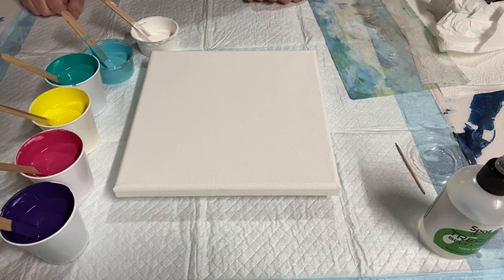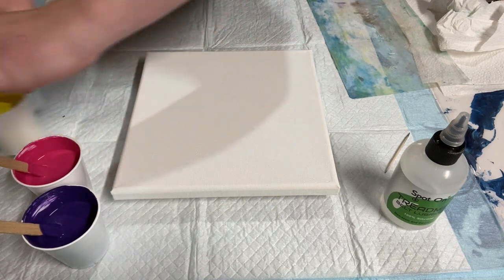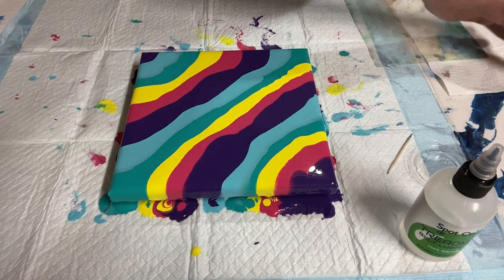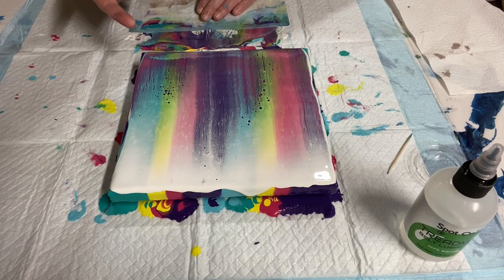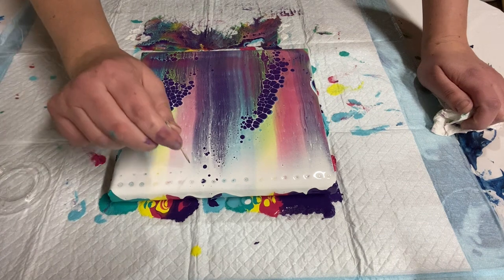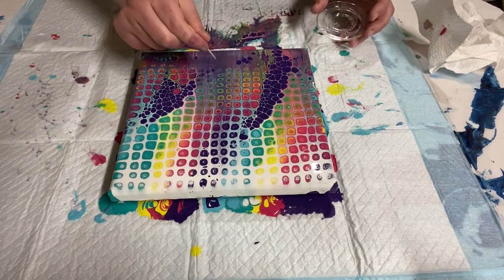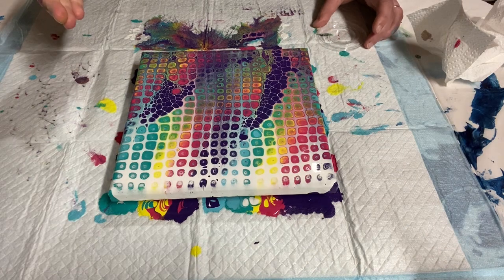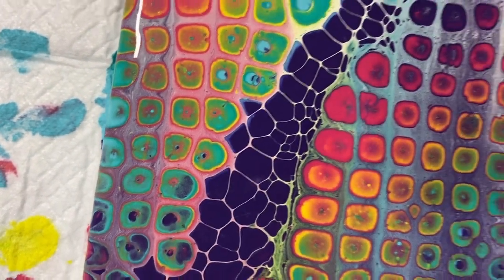Making Chameleon Cells! Acrylic Swipe With Silicone Modification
Happy new year! This January, I’m kicking off the year with 31 paintings - one per day for the whole month!

This series is an opportunity to demonstrate many of the incredible techniques you can use in fluid art - great for beginners and experienced painters alike.

Today I’m making “Chameleon Cells!” It involves swiping different colors across each other, then forcing up cells by poking it with a silicone-dipped toothpick! Be careful not to puncture the canvas. A fork or a wide comb could make some nice symmetrical cells! My paints are all mixed with floetrol (~2:1 floetrol to paint) and thinned with water.

Phthalo Red (Blickrylic)
Primary Yellow (Blickrylic)
Turquoise (Blickrylic)
Spring Green (Apple Barrel)
Caribbean (Apple Barrel)
Purple Pansy (Apple Barrel)
White (Sargent and Apple Barrel)

Etsy.com/shop/AnnasButterflyShop
“Anna Blount Art” on Facebook

Time Stamps:
0:00 Intro and colors
1:36 Describing the technique
2:27 Adding the colors
4:39 Swiping!
6:52 Adding the cells!
13:20 Closeup and finish